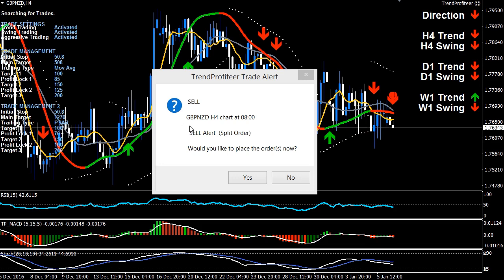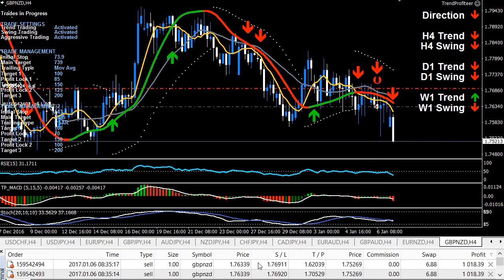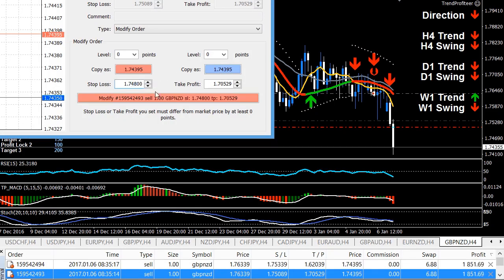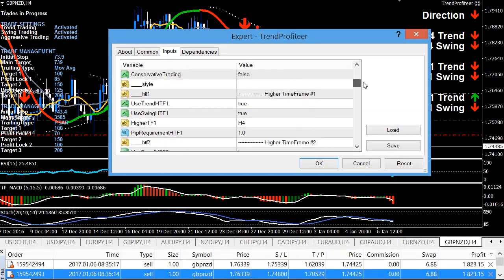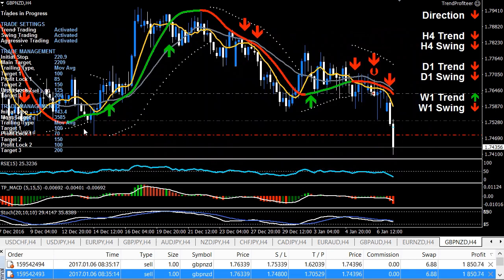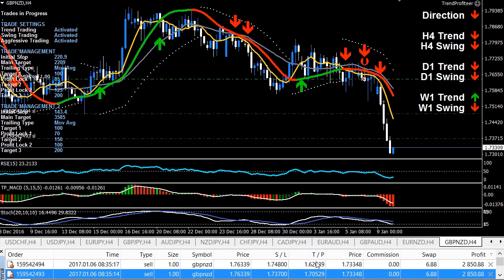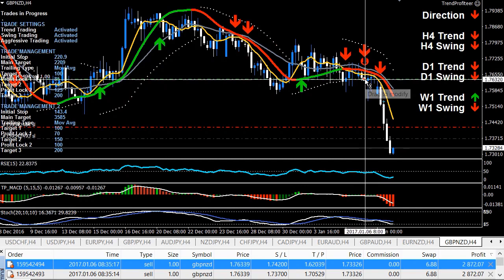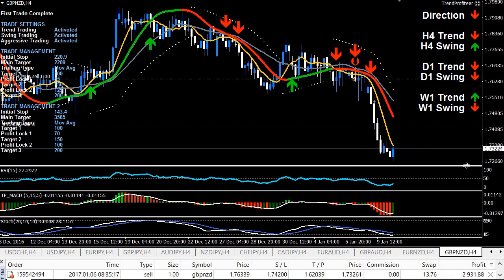[Live Trades] GBP/NZD Sell: 306 Pips $4,937.61 - Your Secret Weapon To Make Massive Profits